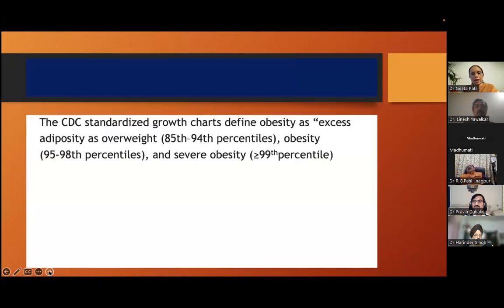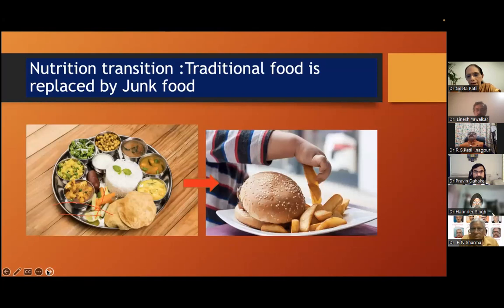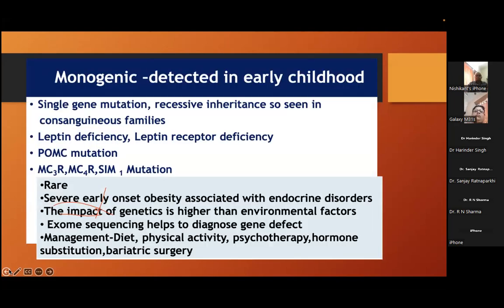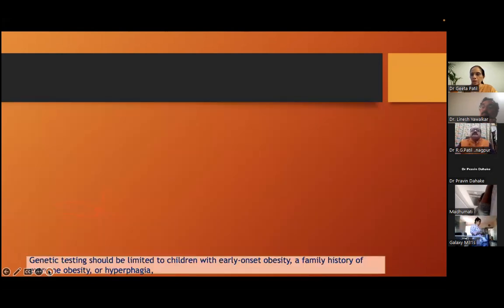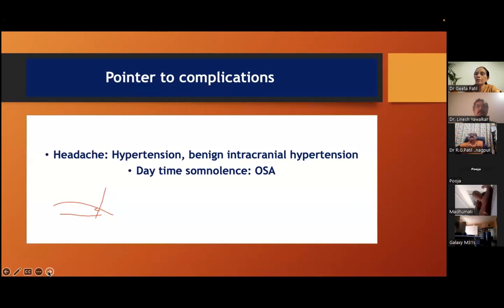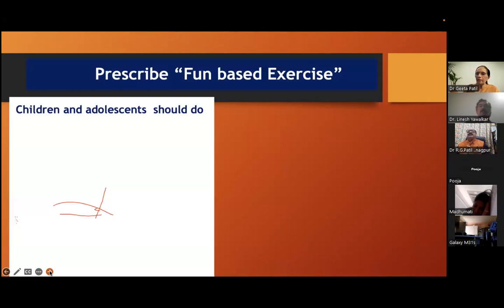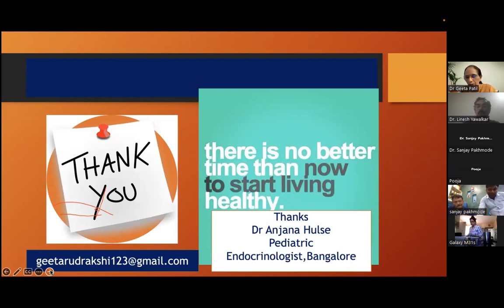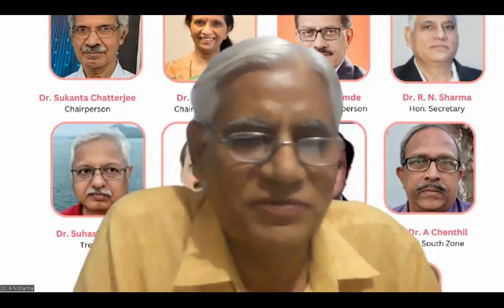Webinar on Adolescent Obesity, Faculty Dr Geeta Patil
On 04 April 2023 Nagpur AHA held a webinar on Obesity. Dr. Geeta Patil madam explained various aspects of Adolescent obesity. Dr. R. N. Sharma Sir commented as expert faculty, Dr. R. G. Patil convened the meet, under chairmanship of Dr. Nishikant Kotwal sir.